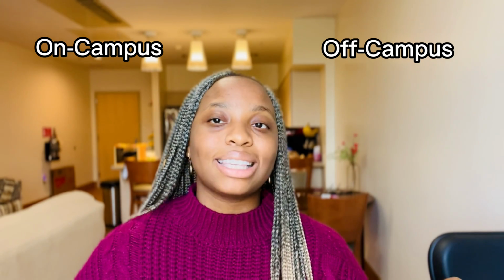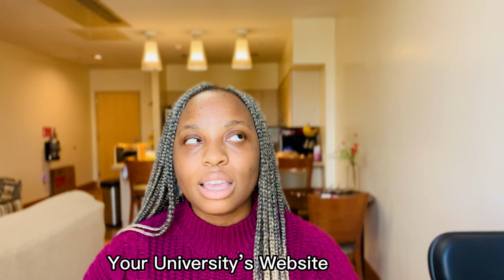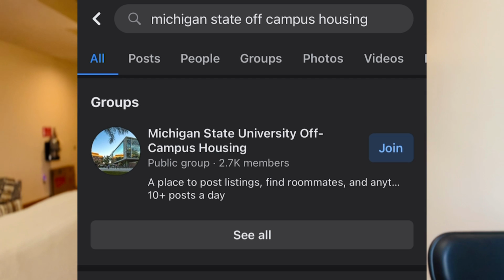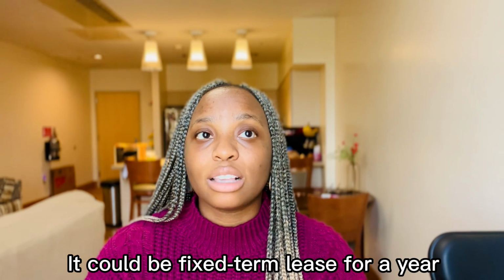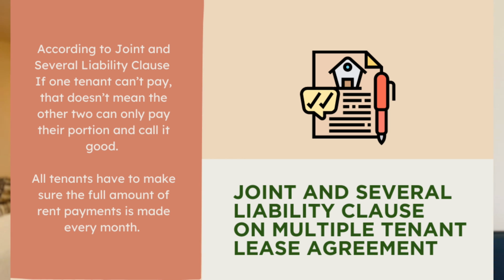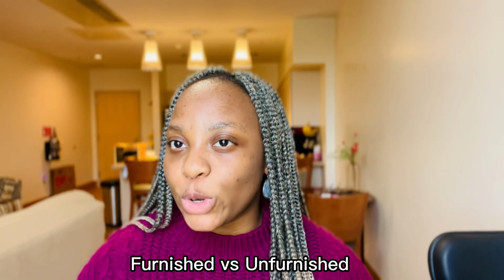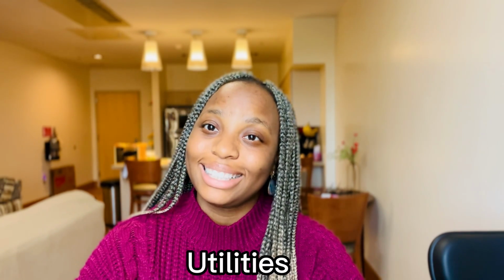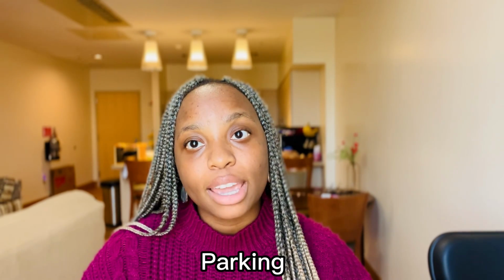Accommodation Search Tips for International Students | Finding Student Housing & Apartments in USA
In today's video, I talk about finding accommodation as international students and highlight some key things to be aware of as you search for apartments and a place to live in America.

Follow the pages below for more admission, scholarships, and funding opportunities

Timestamp
00:00 Intro
00:47 Types of Student Housing
05:24 Where to Start Searching: Off Campus
12:55 Important Terms & Considerations
30:24 General Documents: Off Campus
33:41 On vs Off Campus: Things to Consider
36:52 Final tips and advice